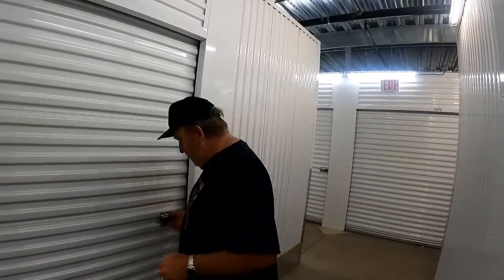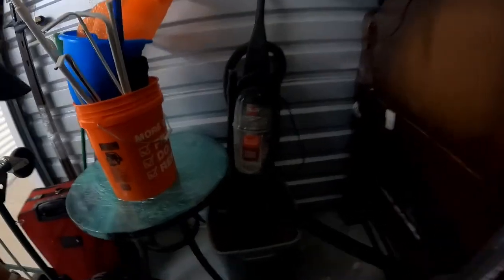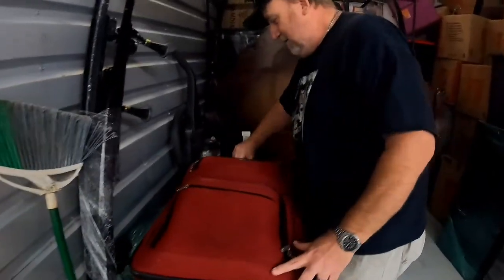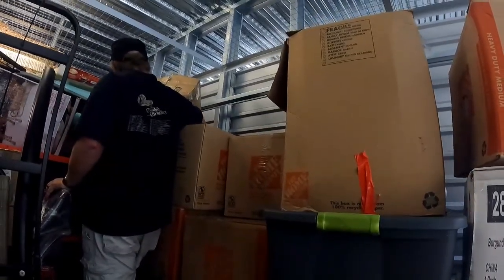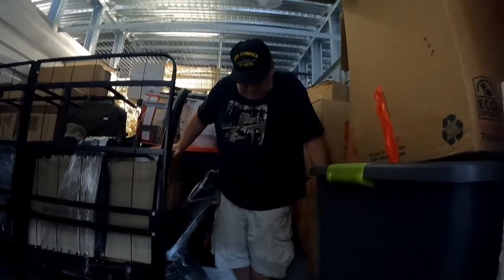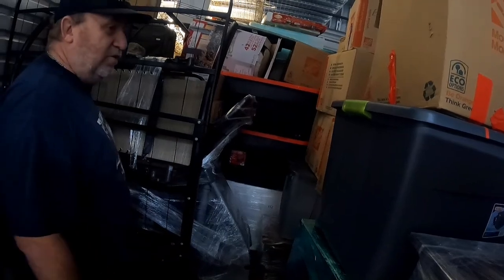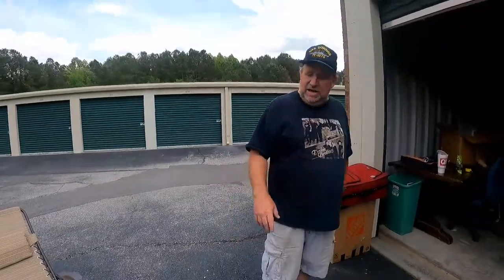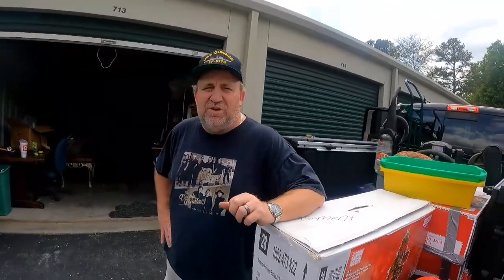Surprise Workout Equipment in this Storage Locker!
When you buy units online it's impossible to see everything. We were definitely pleasantly surprised by a high end workout bike. We look forward to digging in deeper tomorrow to see what else we find!